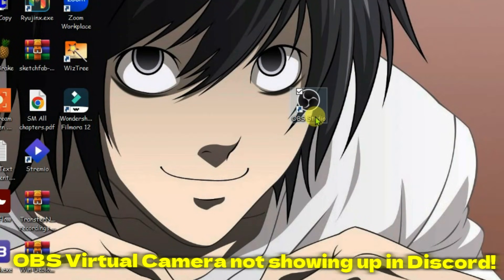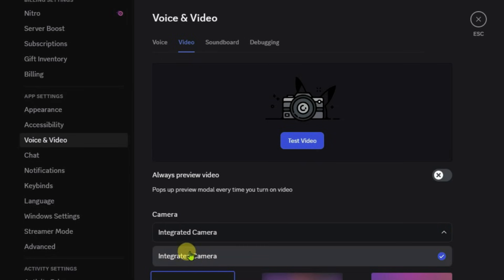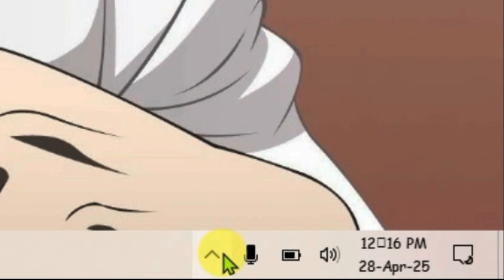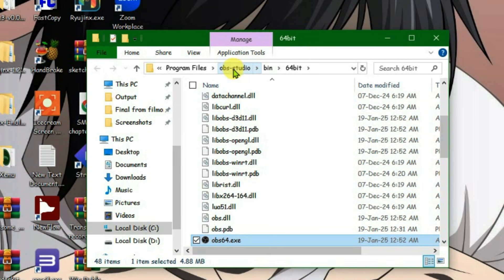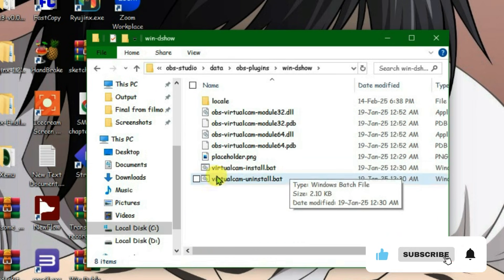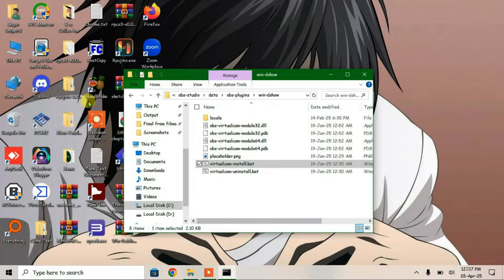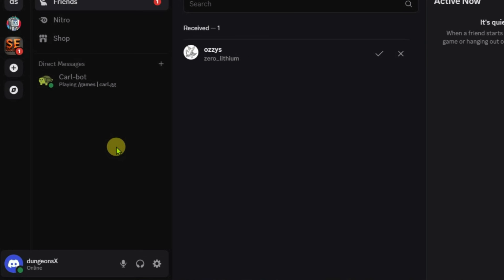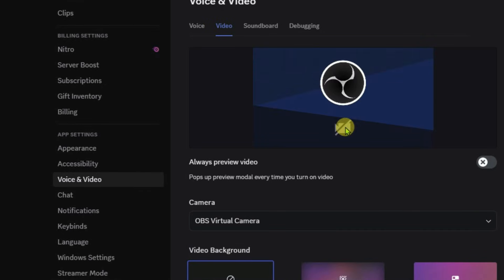OBS Virtual Camera not showing up in Discord FIX!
This video will guide you to fix OBS Virtual Camera not showing up in Discord. Fix OBS Virtual Camera not showing in Discord.